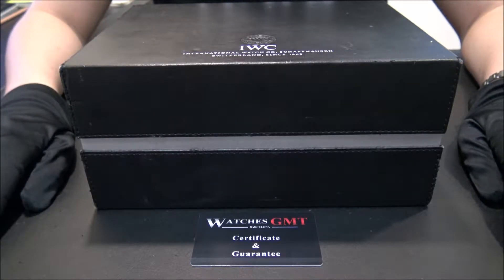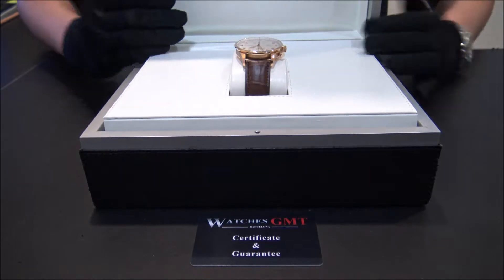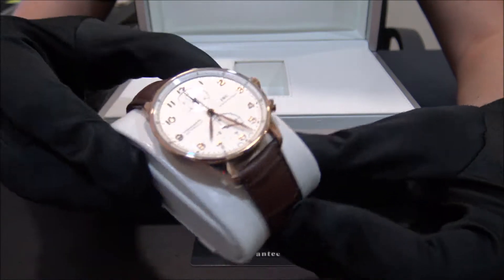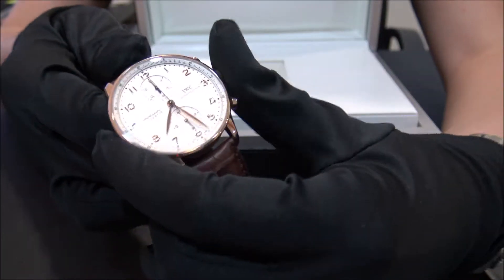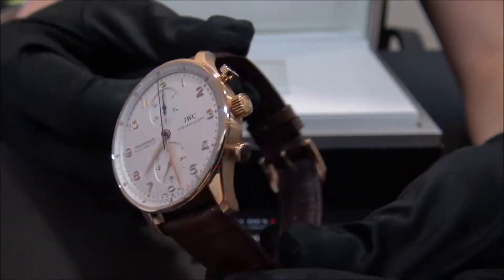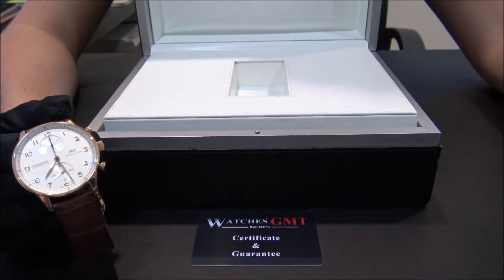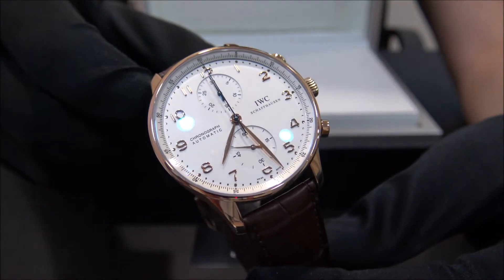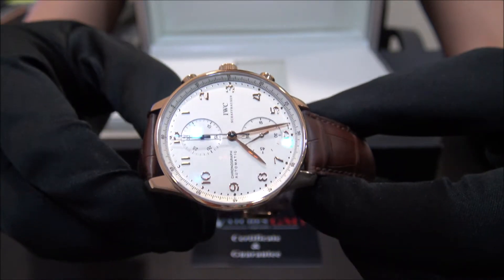IWC Portuguese Chrono 42 Rose Gold | WatchesGMT (English)